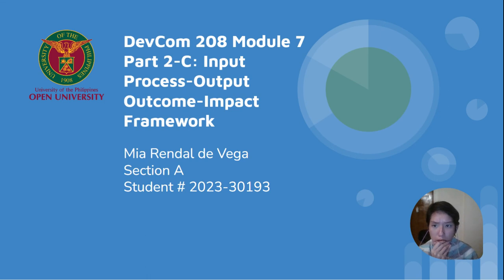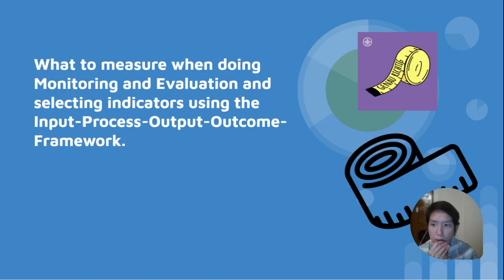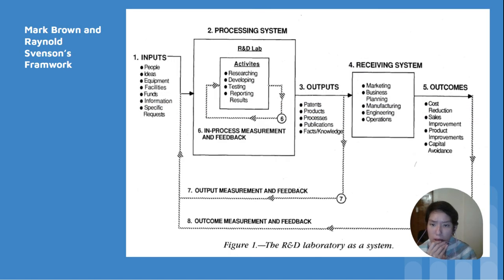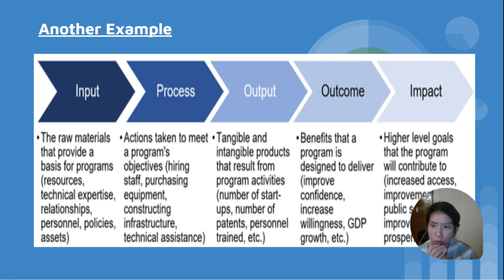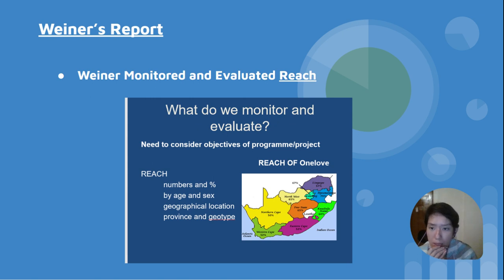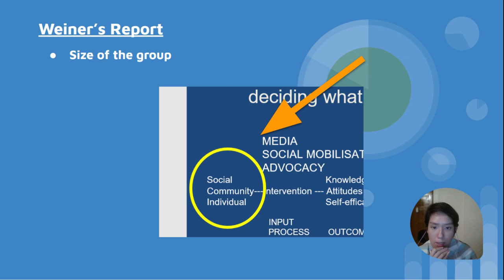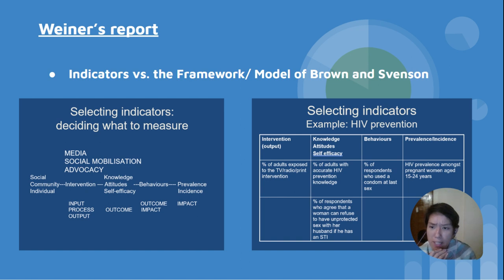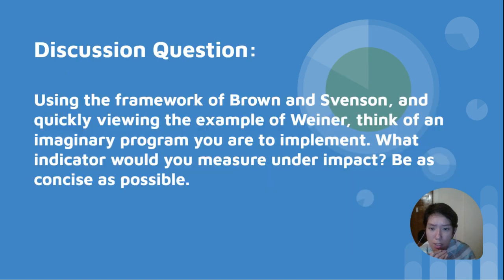DevCom 208 Module 7 Part 2C 1